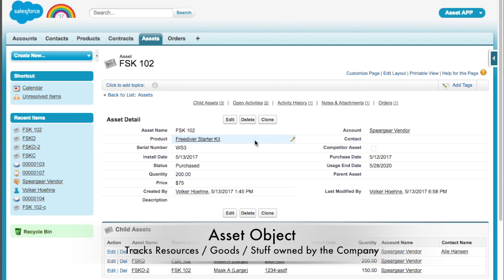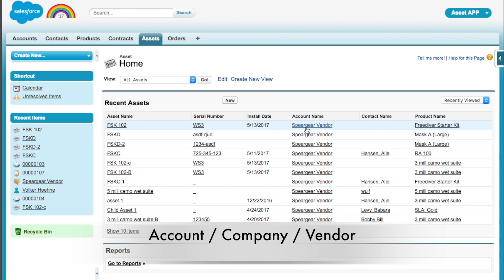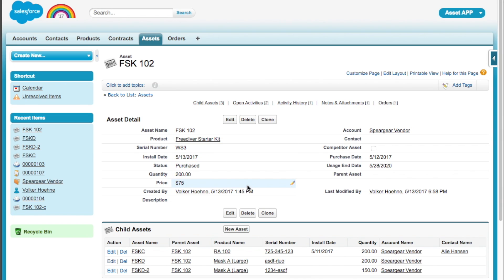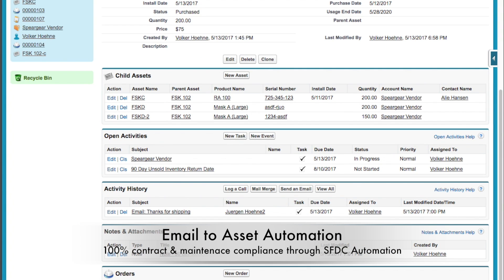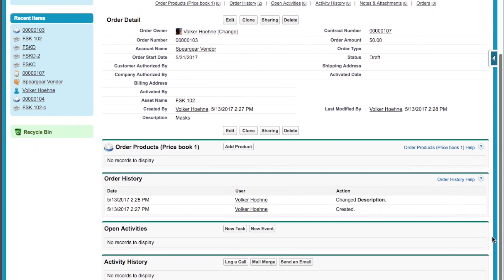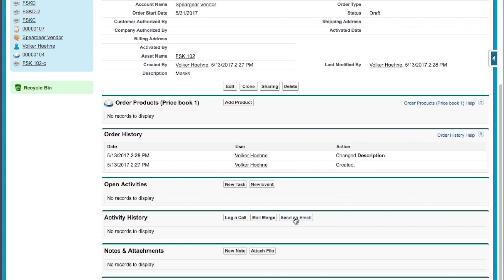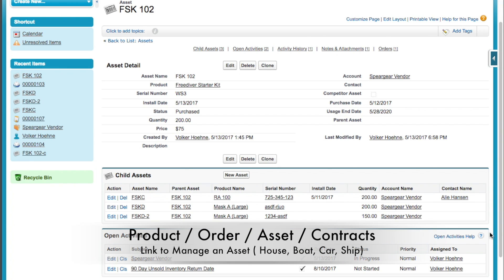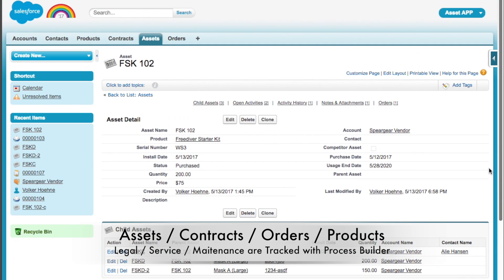Salesforce Assets, Contracts and Order Management & Setup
How to Manage Assets, Contracts and Products in Salesforce using Satelite imaging & analysis from companies like with iPhone Mobile image recognition apps like that link right into Salesforce